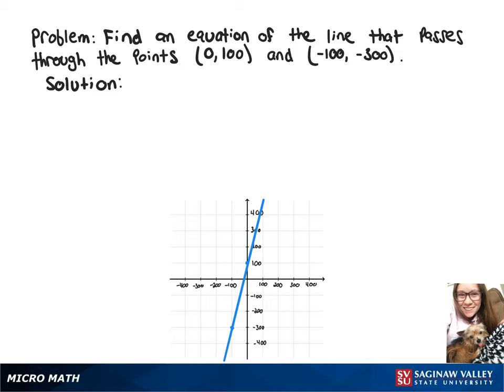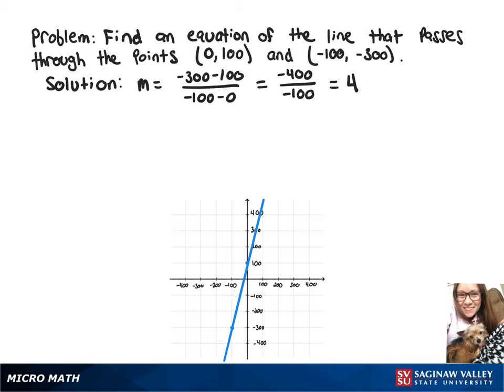Line: Find an equation of the line through (0, 100) and (-100, -300)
Megan from SVSU Micro Math helps you find an equation of a line.  The answer is in slope-intercept form.

Problem: Find an equation of the line through (0, 100) and (-100, -300)